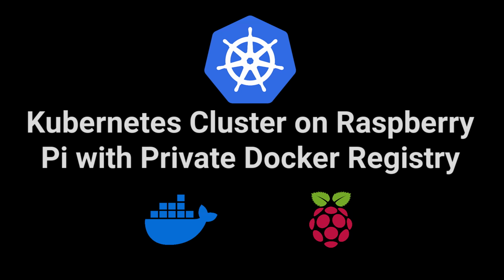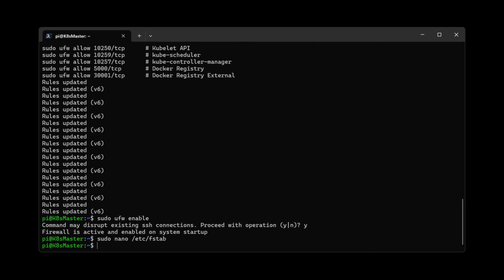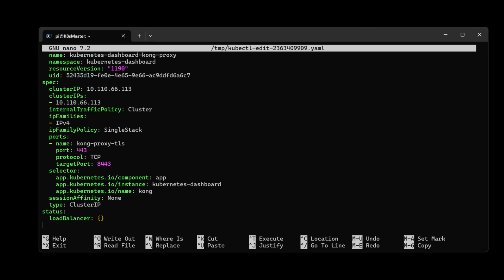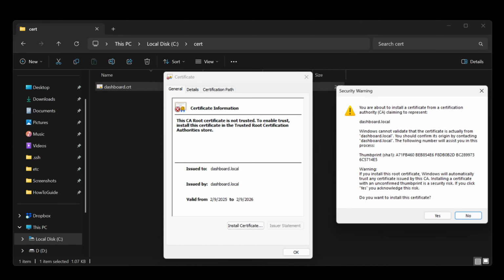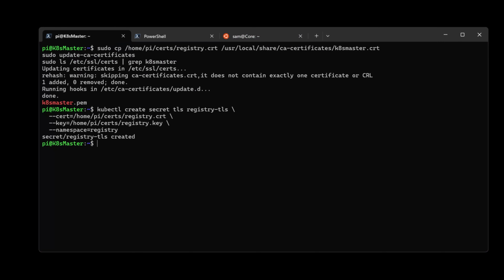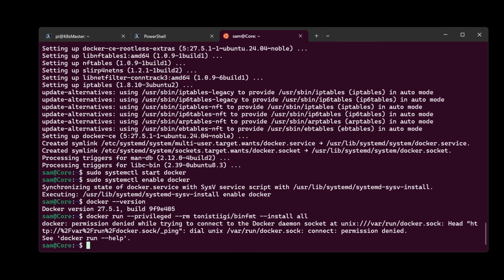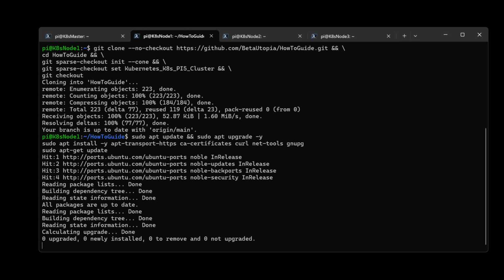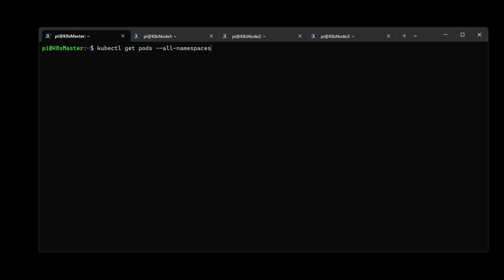How To: Kubernetes K8s Cluster with Private Docker Registry on Raspberry Pi